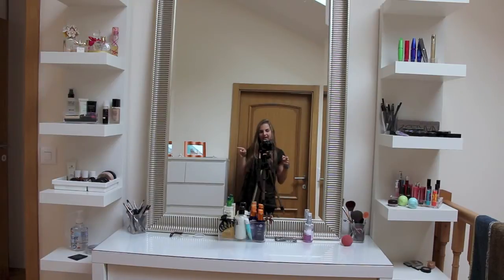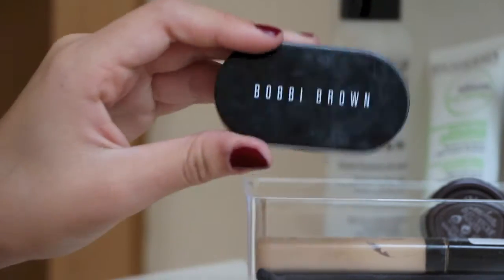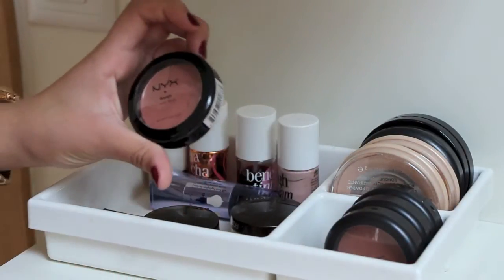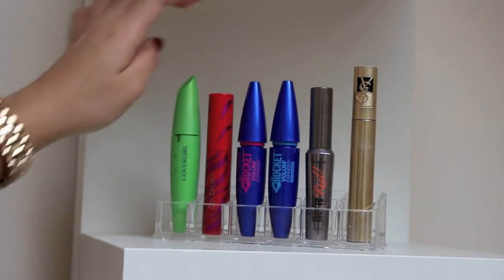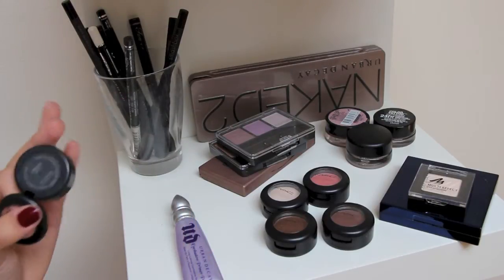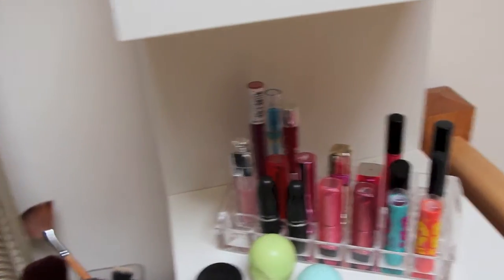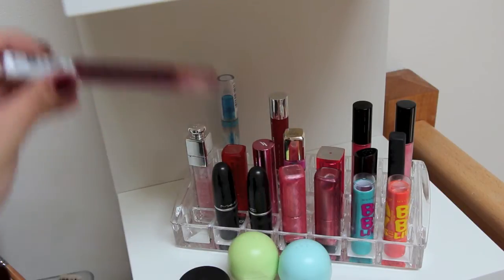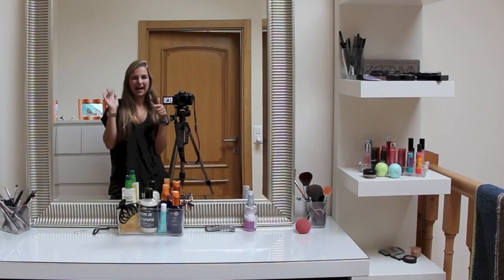Makeup Collection!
OPEN UP FOR A COOKIE